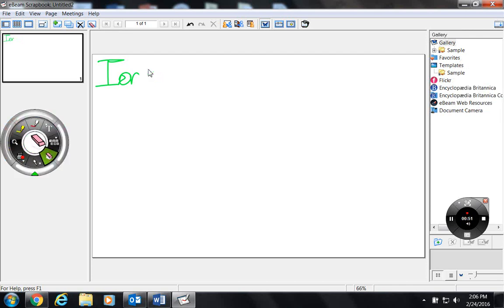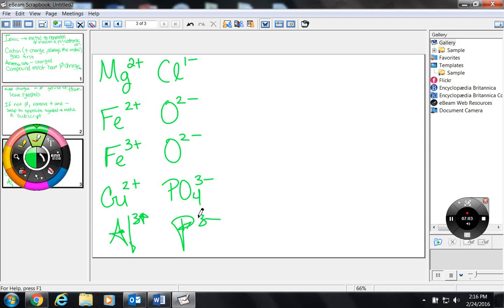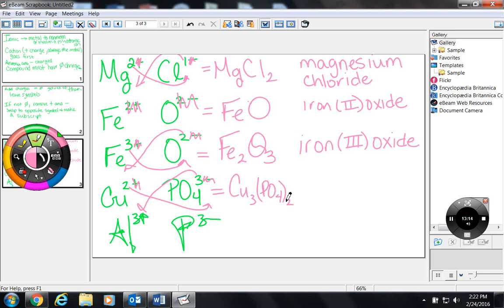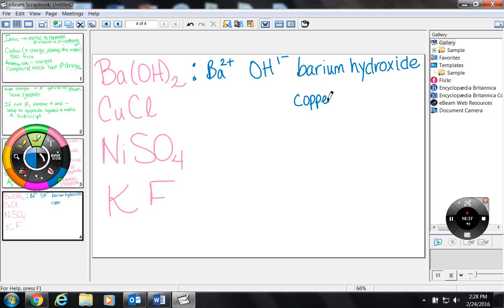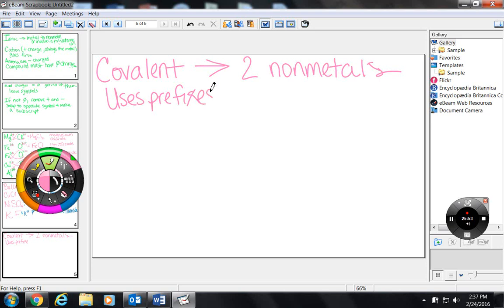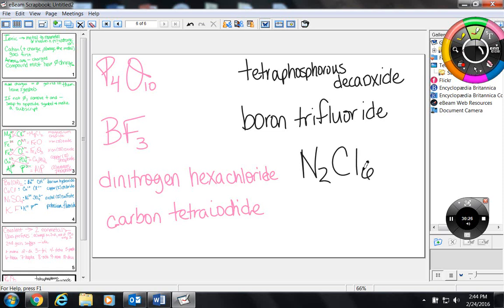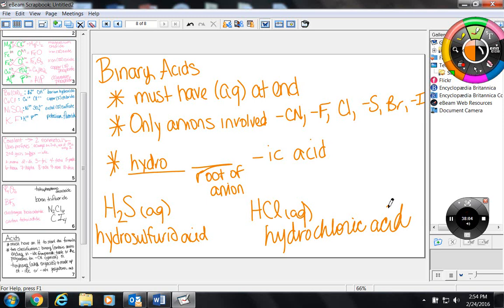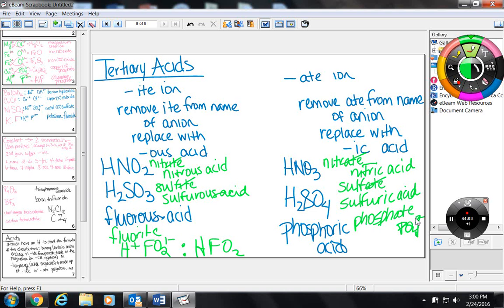4th per 02242016